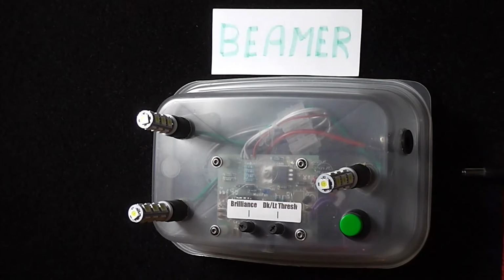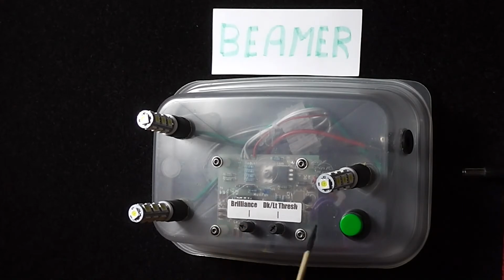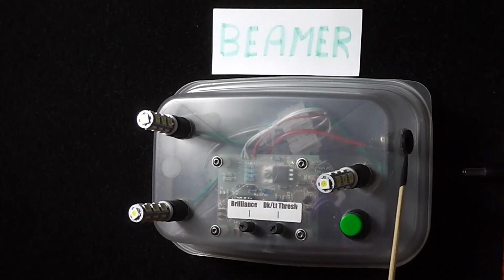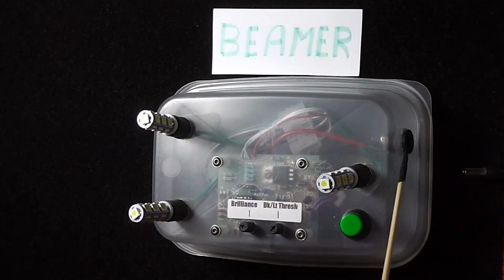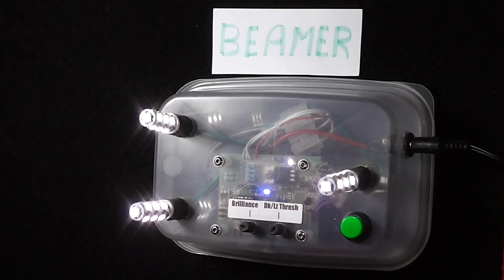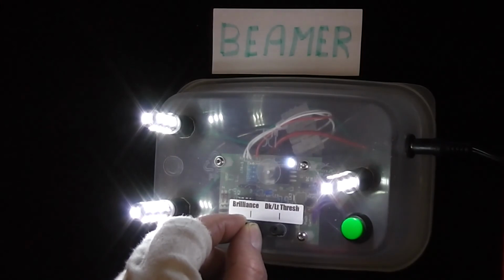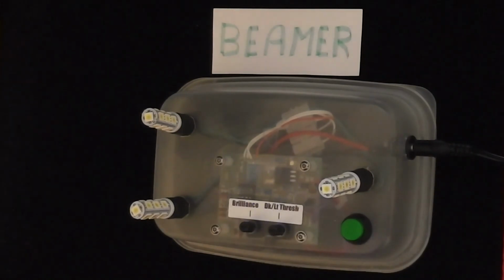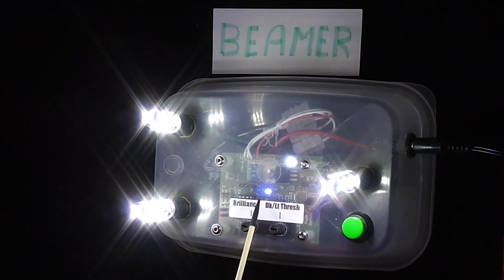Arduino SUPER nightlight using a Take Away box, part 1.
A feature-packed Night Light with an upcycled Take-Away box for a touch of steampunk. Options include start-up brilliance night-time adjustment, T10 LED (non can bus), car bulb usage. Unusual light feedback sensory system. Push-button full brilliance, with auto-off. Emergency power black-out light use. Push-button randomised brilliance and duration security mode. Higher frequency PWM for greatest power efficiency and much-reduced flickering. A 15VDC at 1.2 Amp input supply is needed. This was a fun Arduino project to build but, took a long time to perfect. I'm thinking of doing this as a kit, please indicate if you're interested?

**Please help me purchase more components for more projects/repairs.